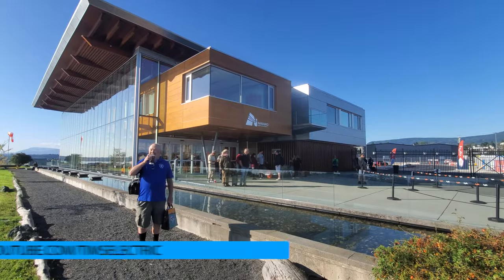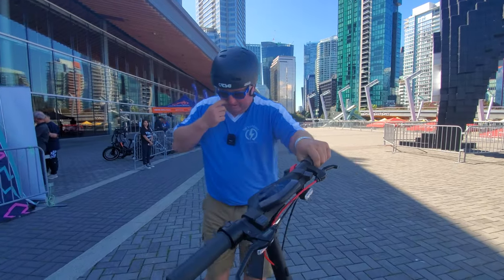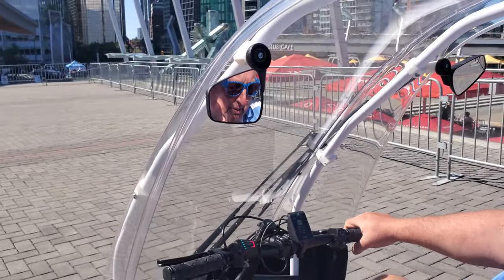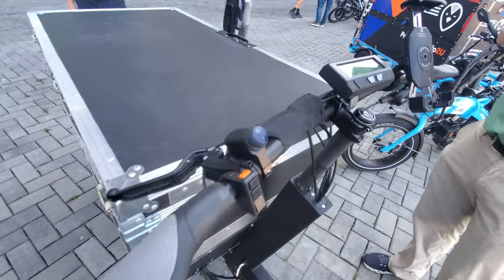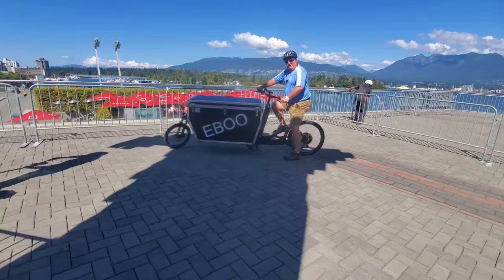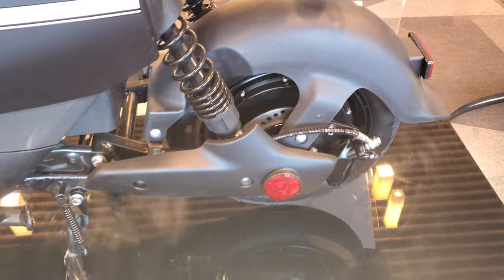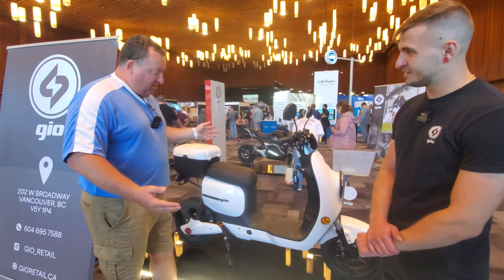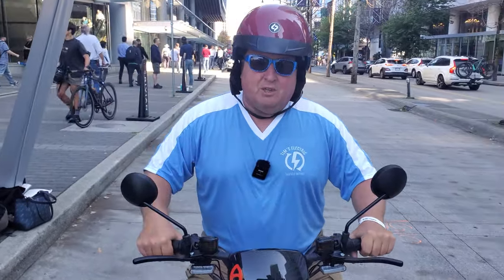Electrifying Wheels: Fully Charged Canada Report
Special thank you to Fully Charged for inviting me to check out their recent show in Vancouver this past weekend. Michael and I got up early and drove up to Nanaimo and boarded the brand new passenger ferry Hullo for a super fast crossing from Vancouver Island to Vancouver British Columbia. The ferry dock is right at the convention centre at Canada Place so we walked up and found a fabulous show. We tried ebikes, electric scooters, three wheelers, mopeds, even some cargo ebikes. We had a fabulous lunch and then finished all up at an industry event. A fabulous operation, I met some of the folks from Fully Charged, watched some presentations and then Michael and I hopped on the ferry to get back to Victoria.

ENVO DRIVE SYSTEMS. INC.